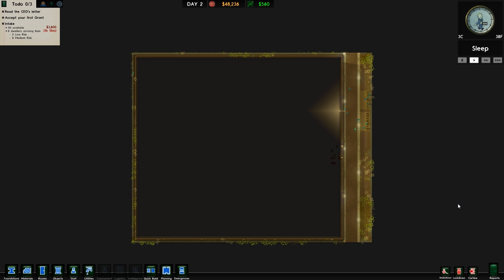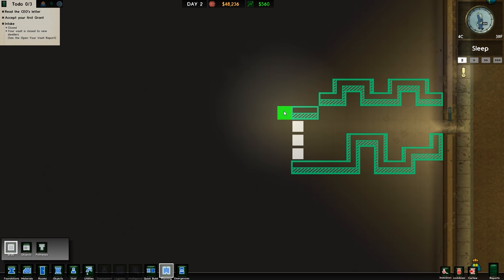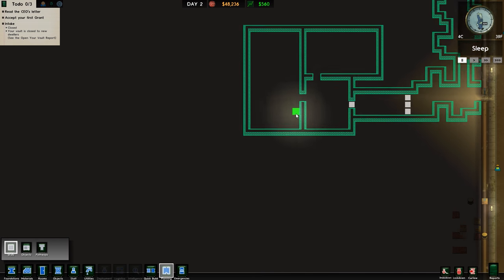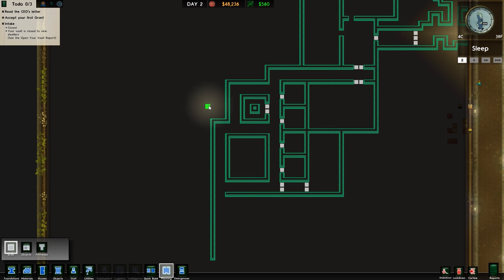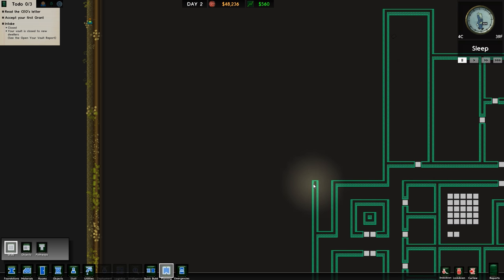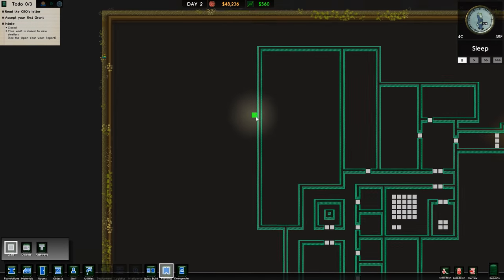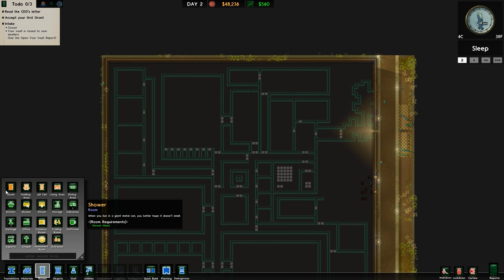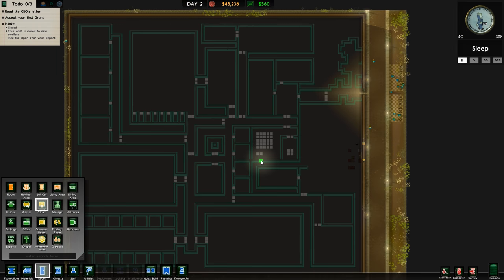Prison, Prison Never Changes... = Construction + Prison Architect [Fallout Vault Mod] #1